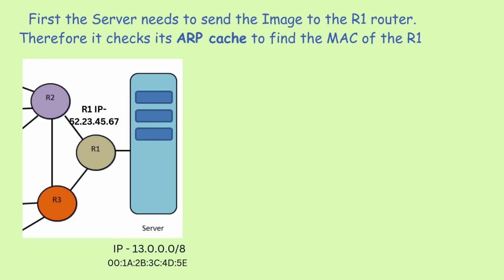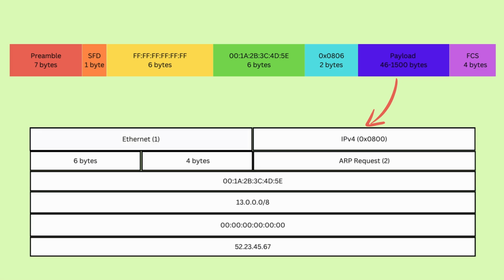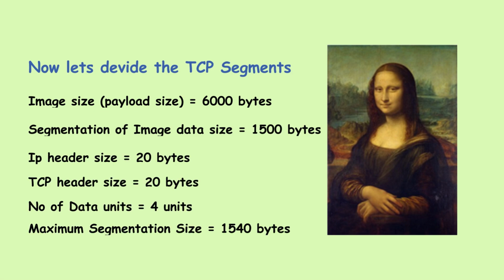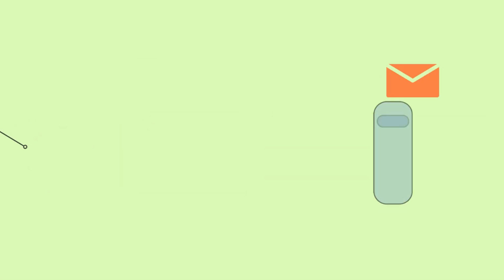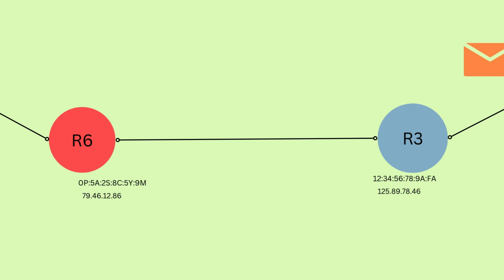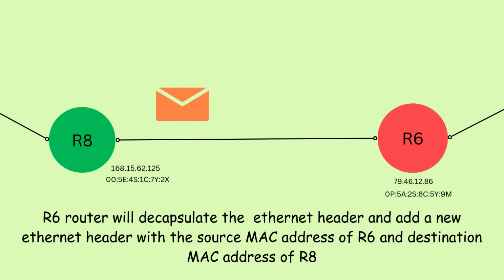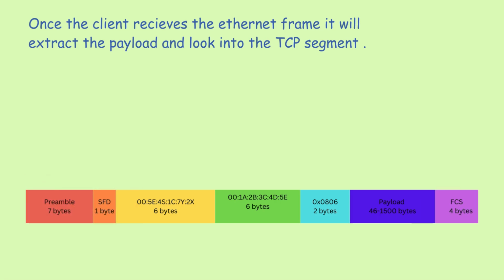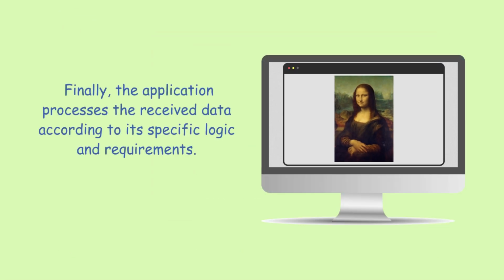Image File Transfer: Server to Client via Network Routing